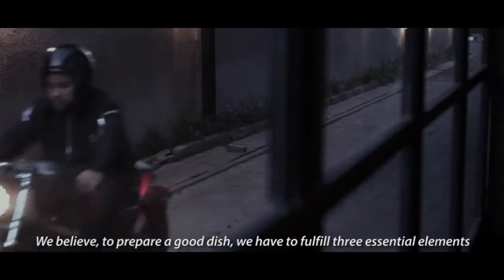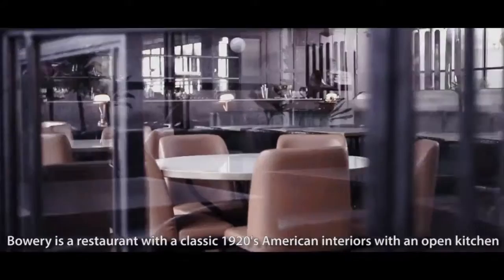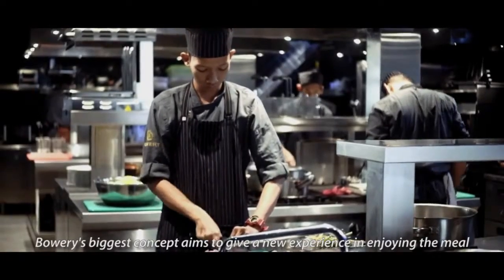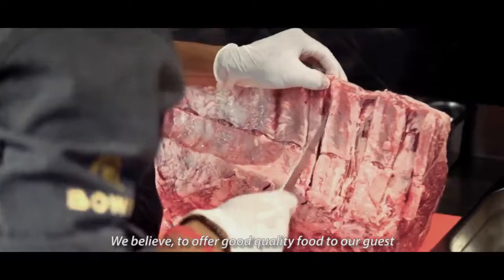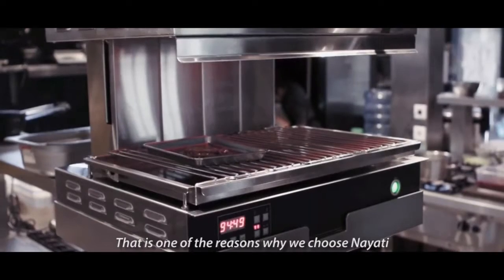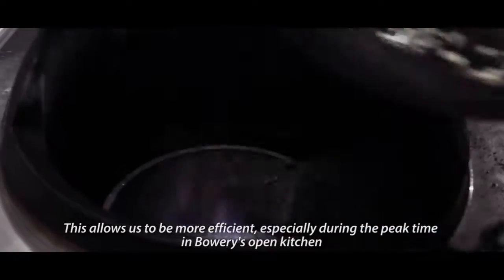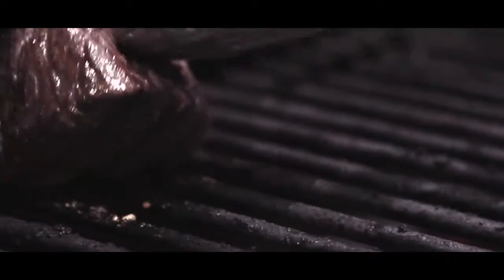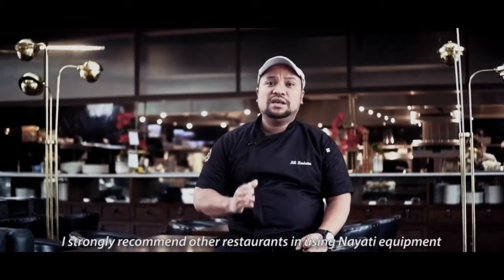NAYATI в Компании StrategMarket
Торговый бренд "Nayati" начал свою деятельность в 1983 году на территории Индонезии, построив первый завод в городе Семаранг производственной площадью в 20000 кв.м. Компания специализируется на производстве и разработке профессионального теплового оборудования. Быстрое и последовательное расширение компании вырастает в ведущий производитель коммерческого пищевого оборудования. Сегодня у Nayati есть всемирная сеть представительства и еще один завод в городе Цзянмэнь (Китай). В бизнесе компания стремится к постоянному научному исследованию и разработкам. Компания инвестирует в новейшие технологий для поддержания внимания на улучшение продукта и развитие, с особым акцентом на надежность и целостность. Продолжает модернизировать свои силы по последнему слову науки, мастерству и технологии. Стремится обеспечить себя высоким стандартам мирового поставщика в сфере обслуживания оборудования.